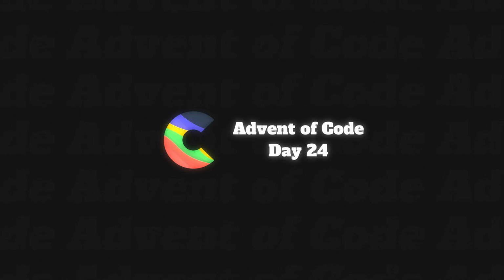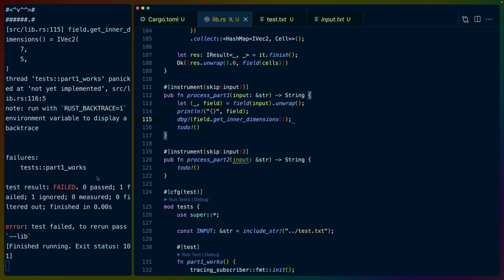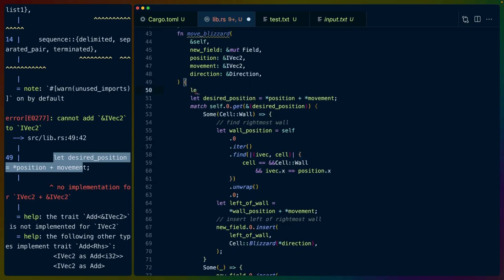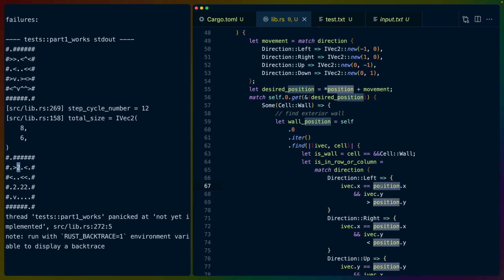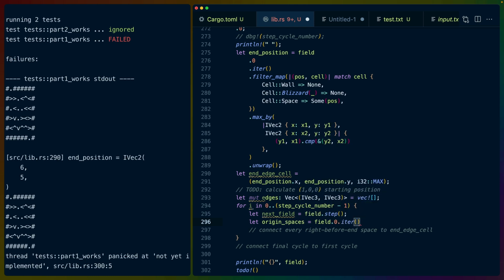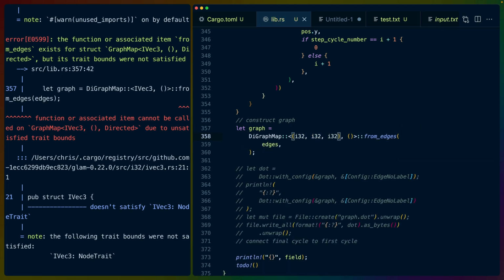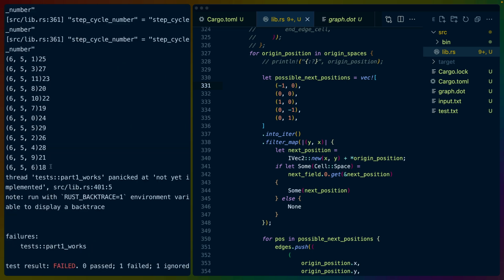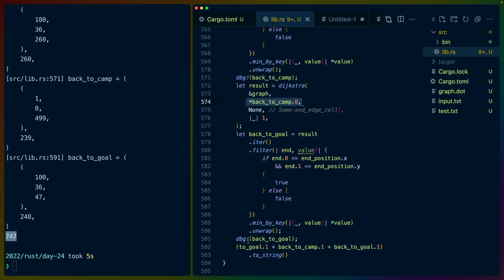Traversing 3d graphs - Advent of Code 2022 Day 24